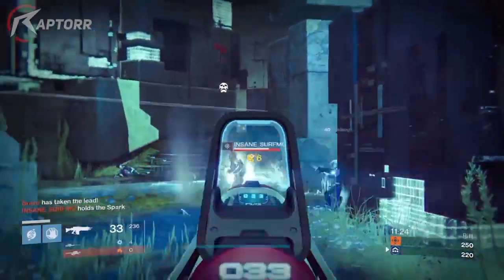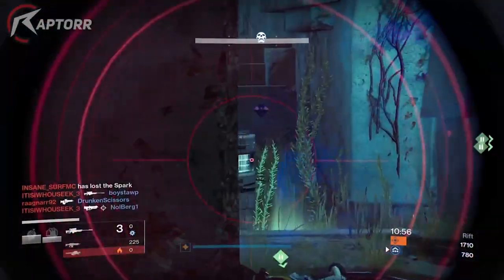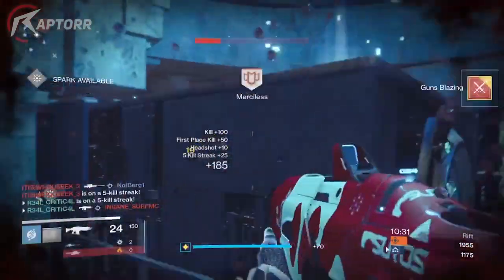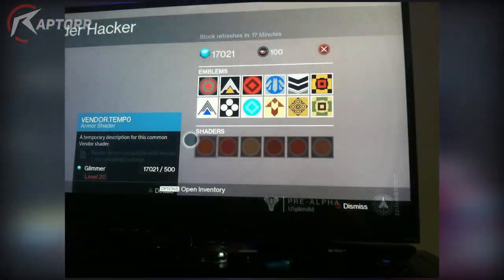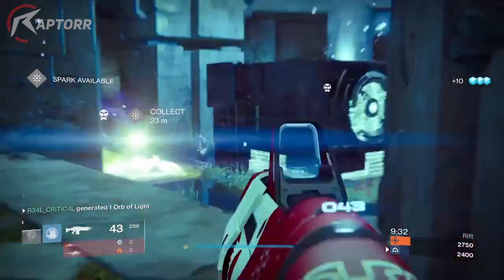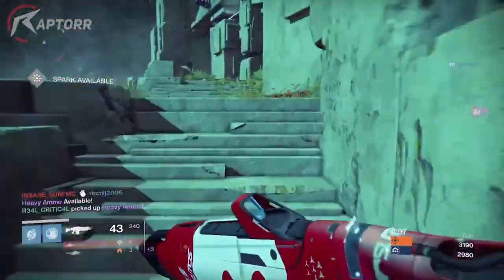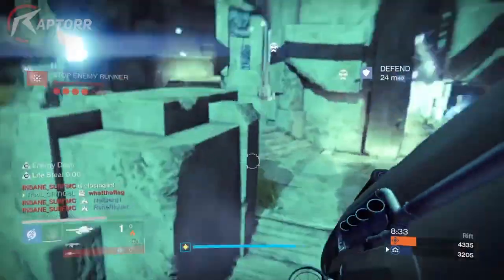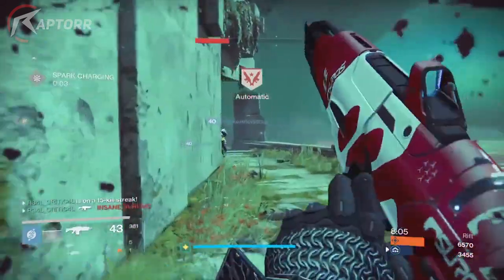Destiny - Custom Shaders & New Eva Levante Faction? | Shader Hackers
In this Destiny video I show the Custom Shaders & New Eva Levante Faction and the Shader Hackers!

▶Kontrol Freek: Improve your accuracy in game and kill people faster and more efficient with Kontrol Freeks!

▶GAMDIAS: Insane keyboards, mice, headsets, and more gaming accessories! Check out their quality grade products here!

▶Intro: Sam Shepherd - Past Horizons
▶Background: Xekaz - Milestone
▶Outro: Xekaz & Kurse - Raw Shot